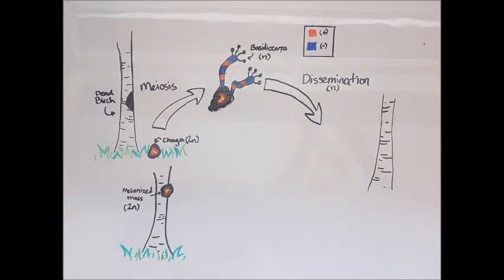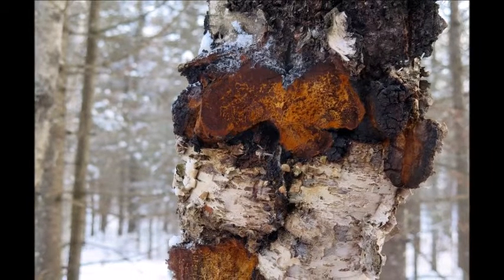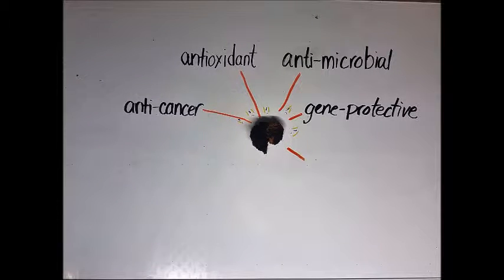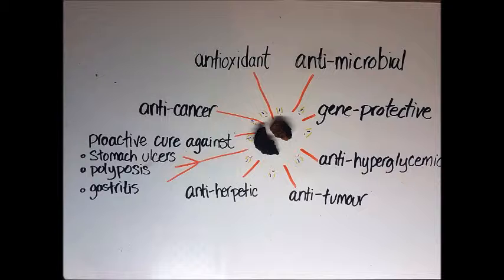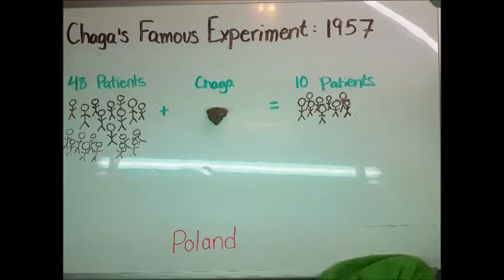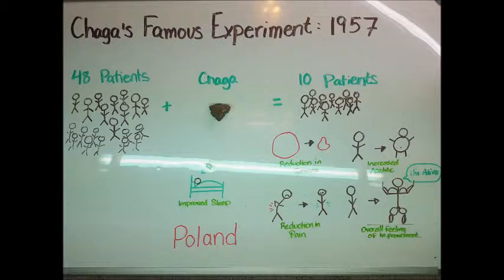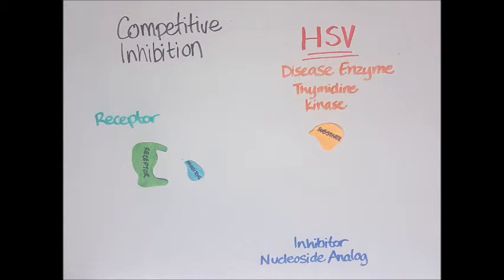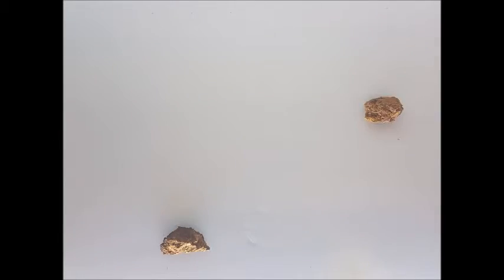Chaga Movie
Canadian Phytopathological Society 3rd place video competition.

Diagnosing inonotus obliquus and discussing its medicinal benefits.